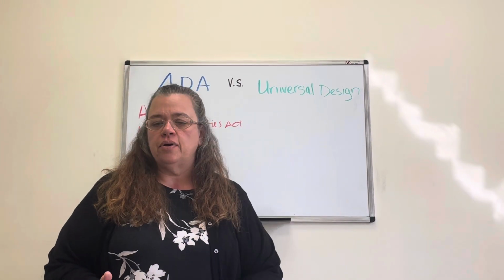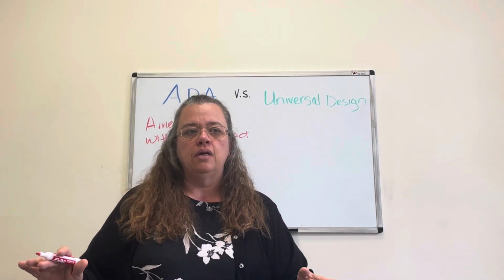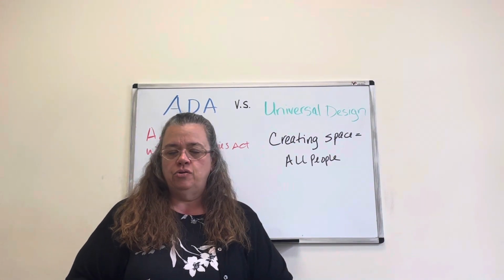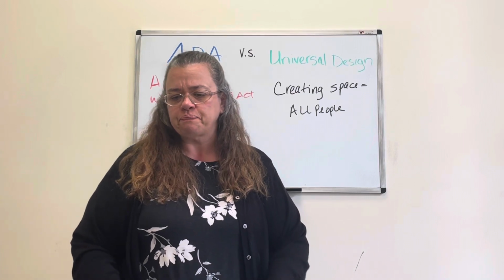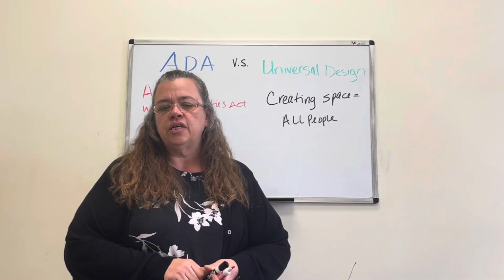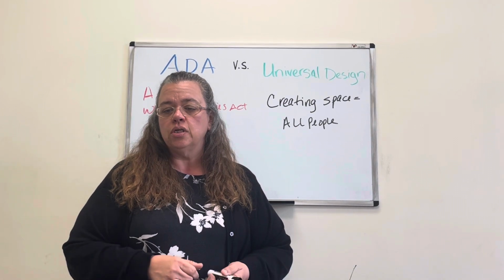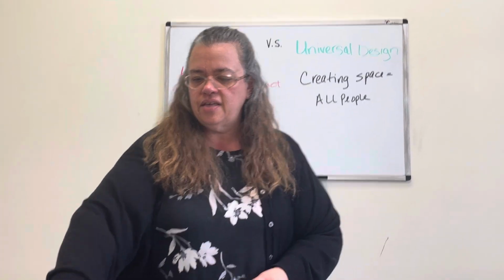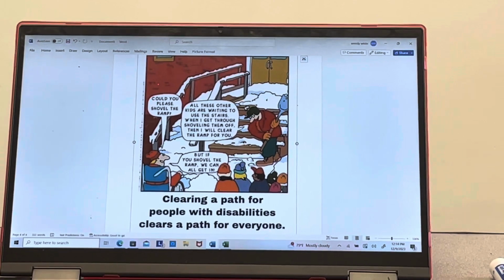December 10, 2023